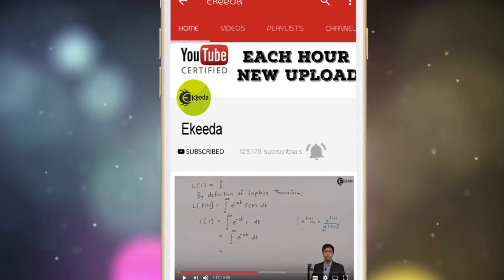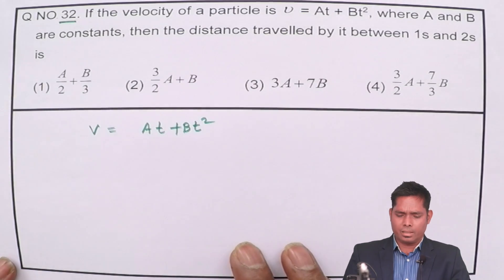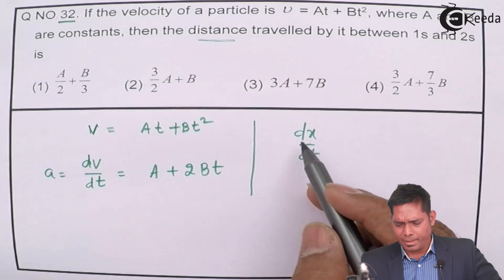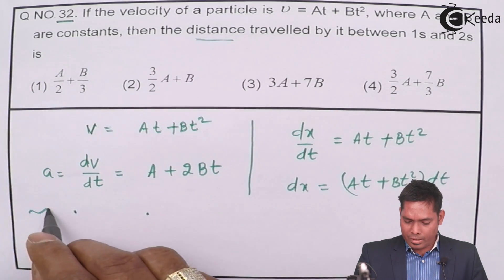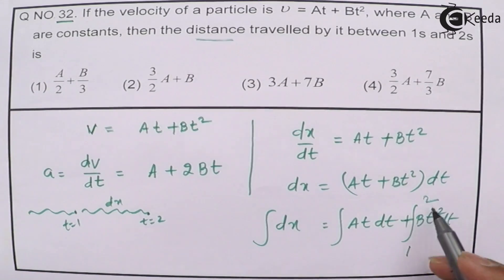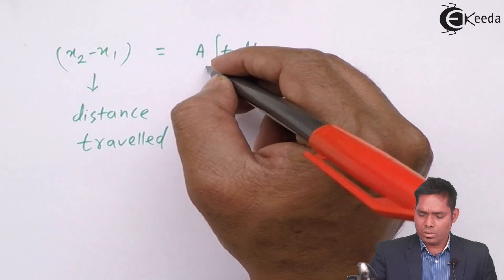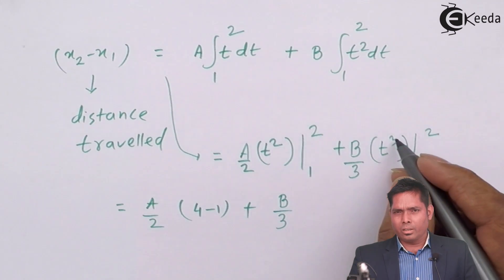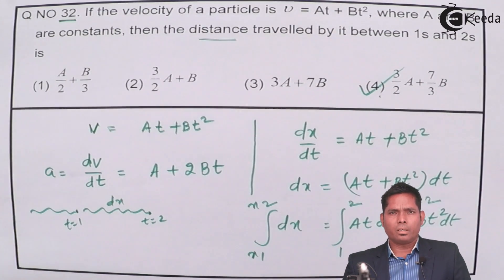NEET 2016 Physics Paper Solution - Question 32 - NEET Physics Paper Video Solution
Happy Learning : )